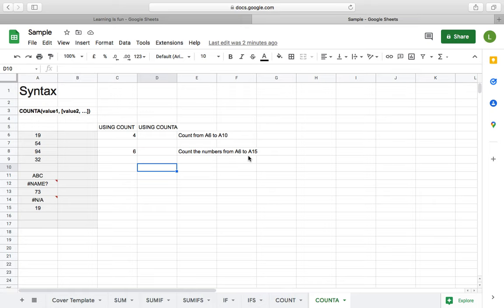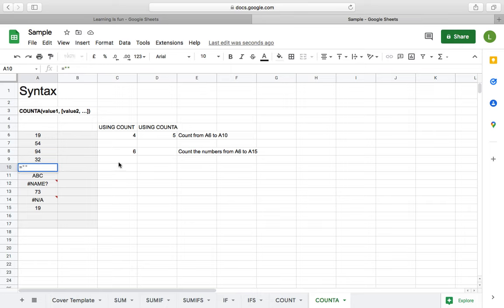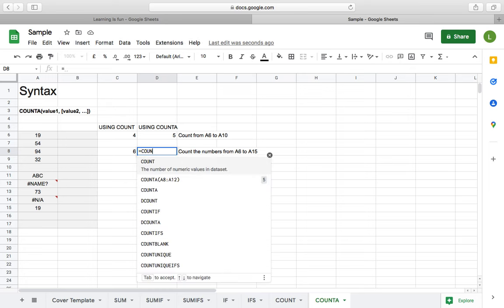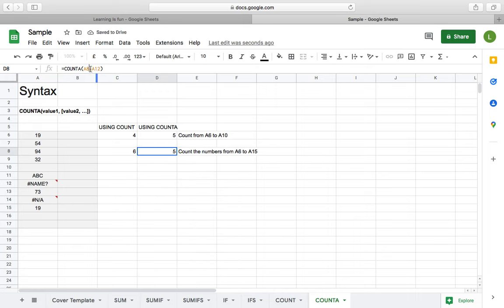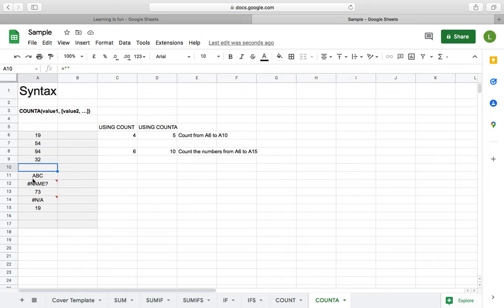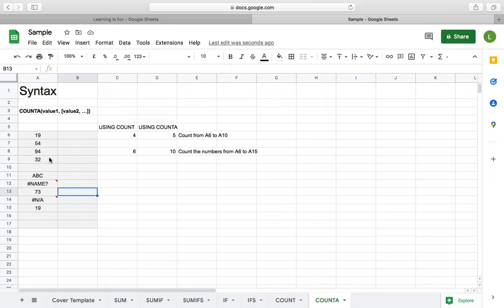How to use COUNTA Function & Difference B/W COUNT & COUNTA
In this video, learn how to use the COUNTA Function in Microsoft Excel/Google Sheet to Count all items in an array or range. The Difference between COUNT and COUNTA is also explained.